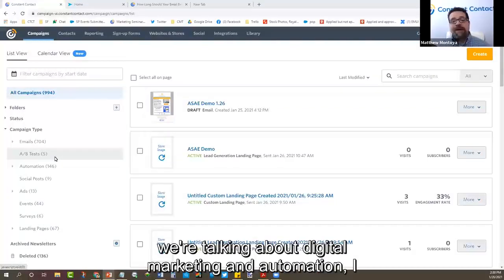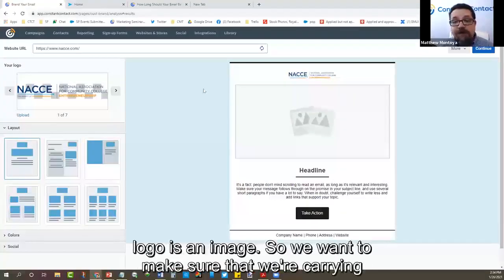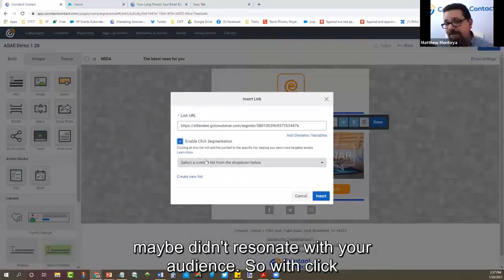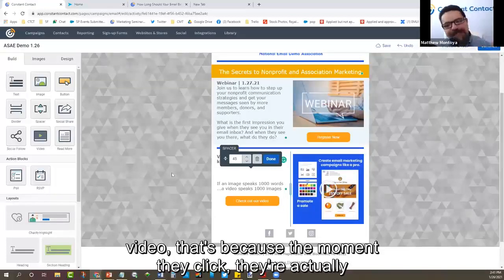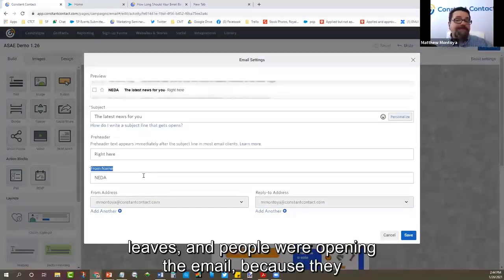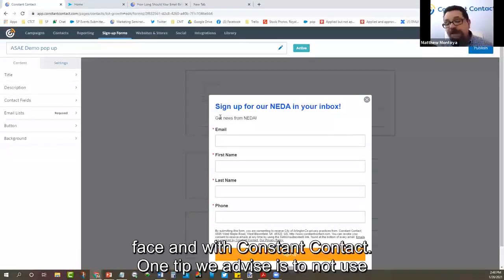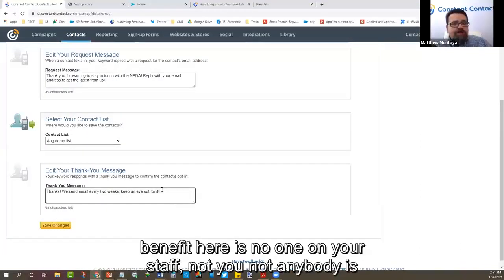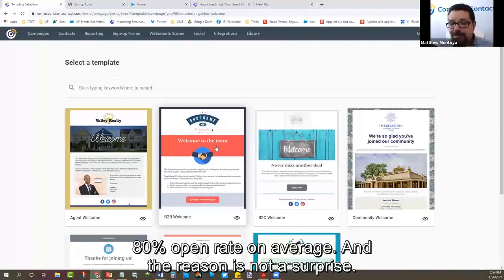ConstantContact Demo 1 26 2021